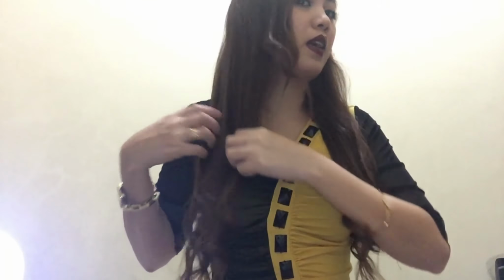How do i curl my hair using a Flat Iron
Happy Holidays...